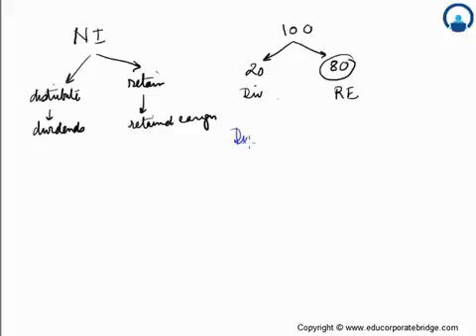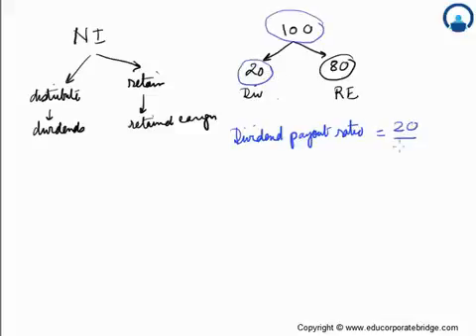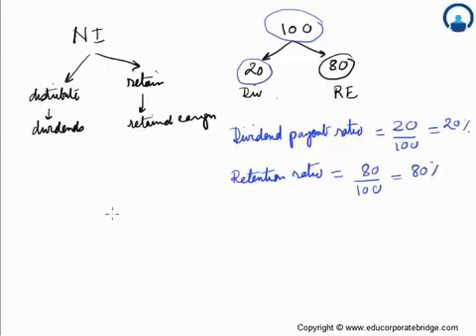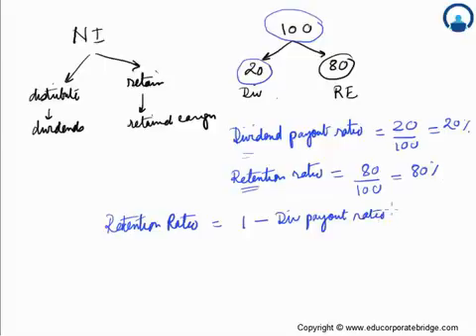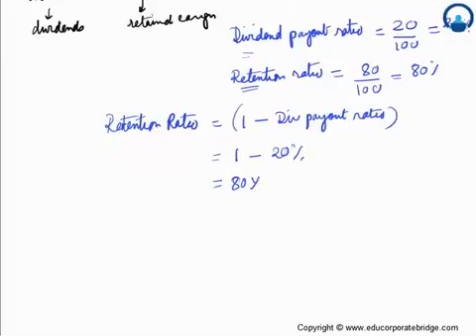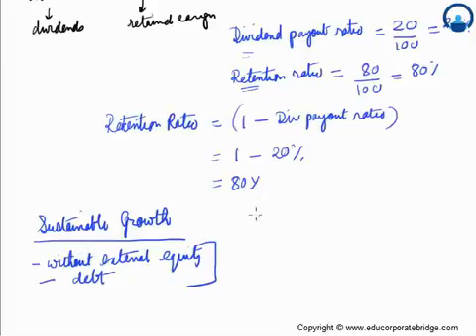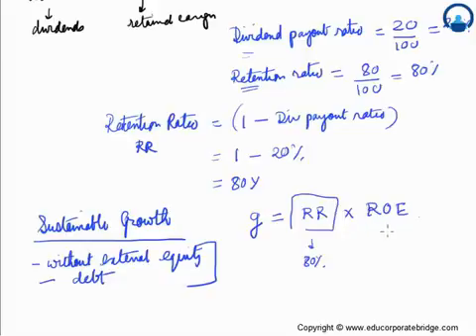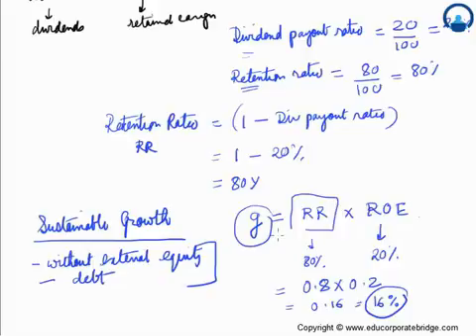112 Dividends Payout Ratio